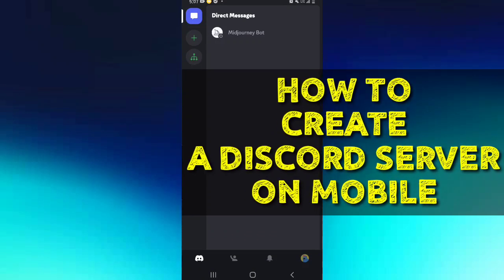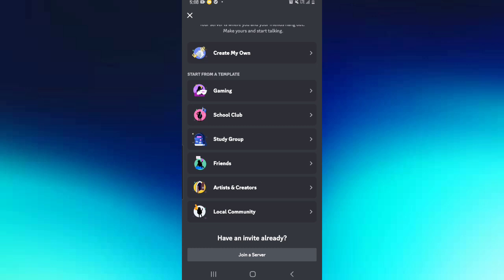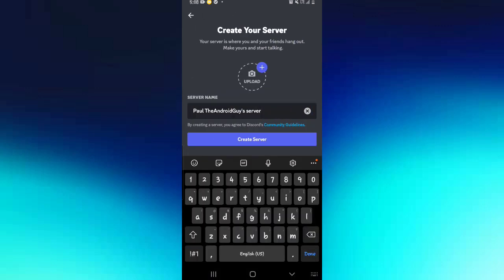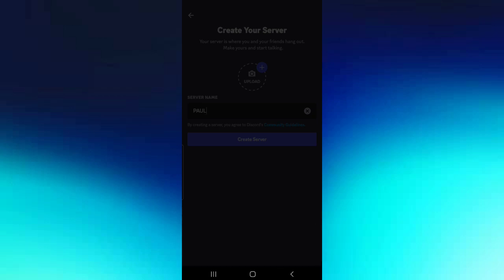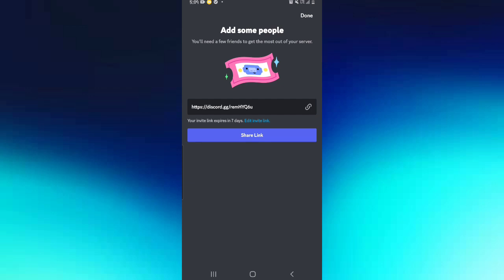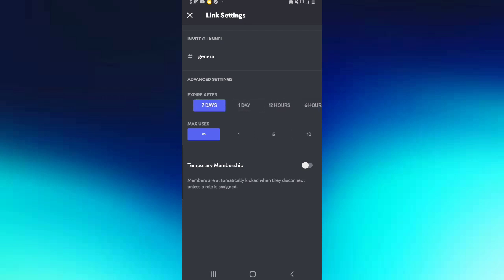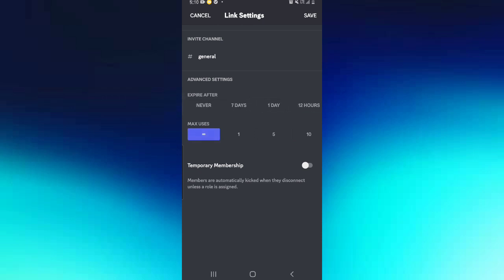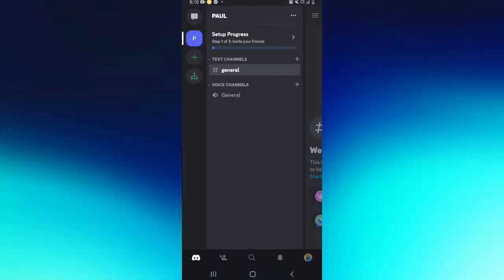How to create a discord server on mobile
In this quick video I show you how to create a discord server on your mobile device.